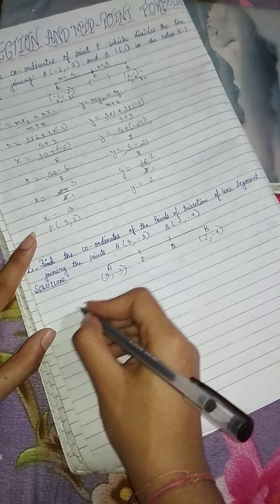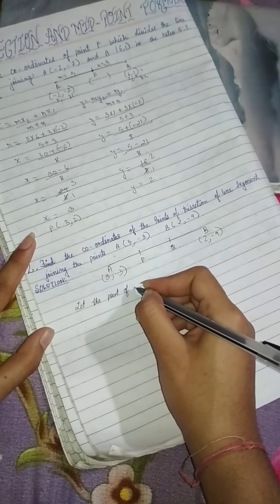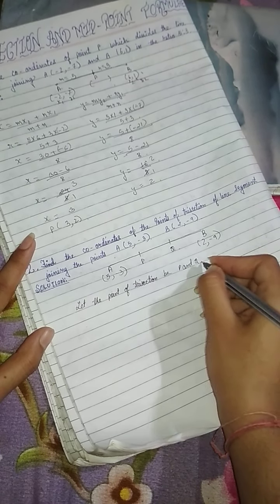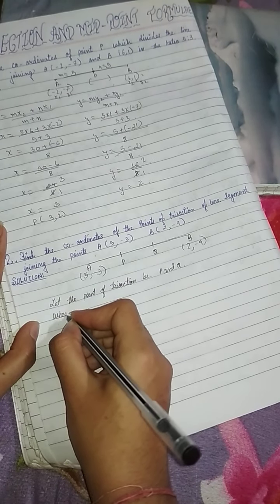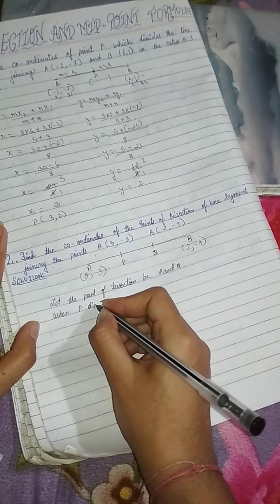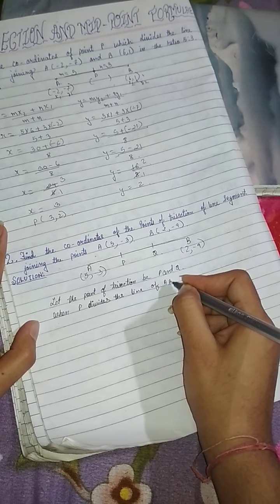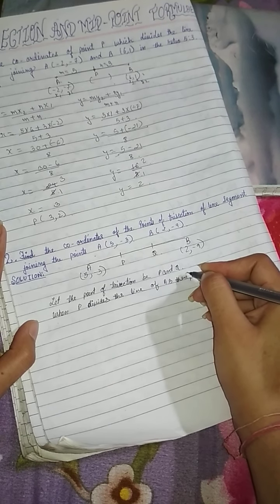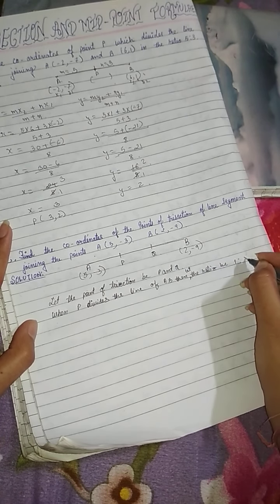Section and mid point formulae # ICSE MATHEMATICS#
I HOPE THIS VIDEO HELPED YOU A LOT .